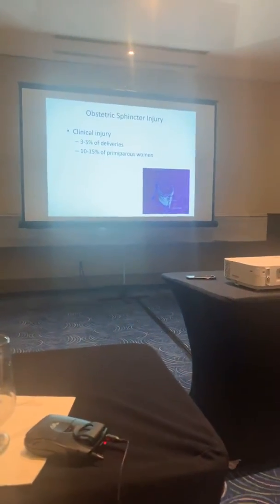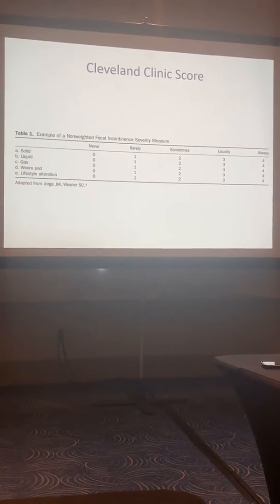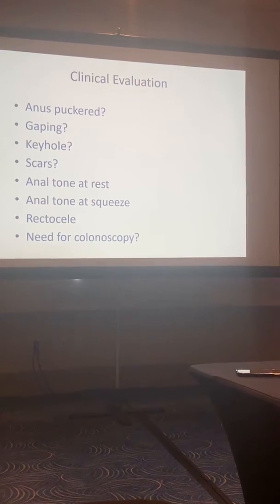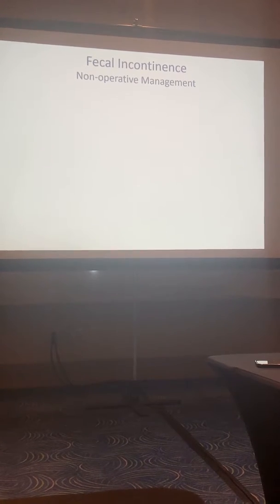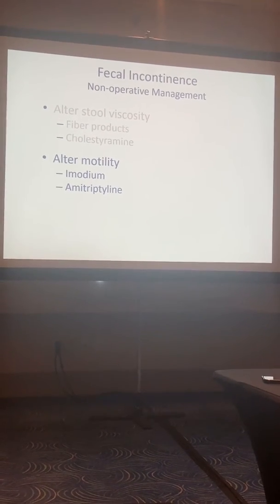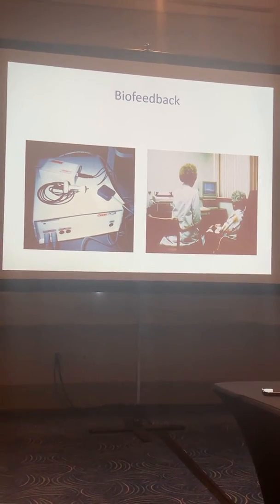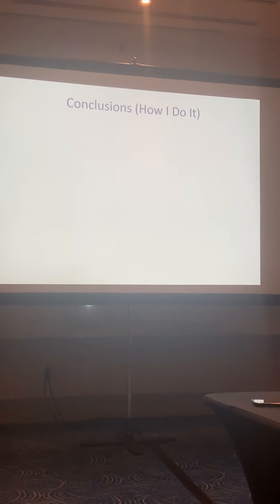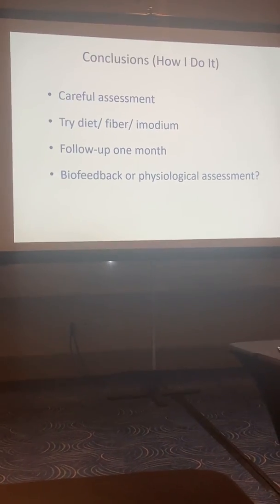Incontinencia fecal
Manejo de incontinencia fecal